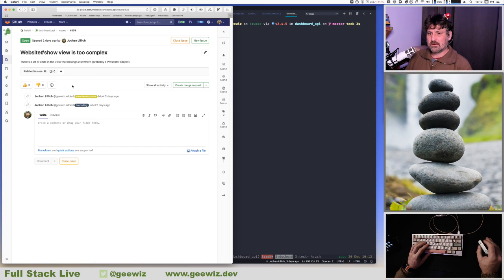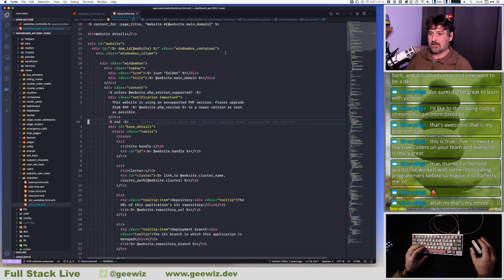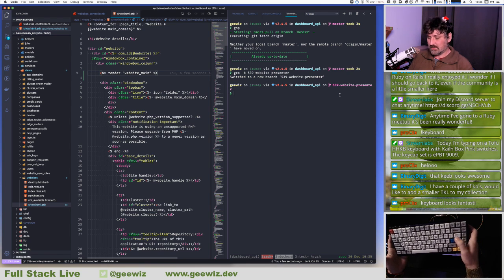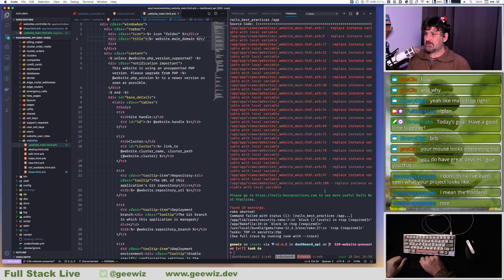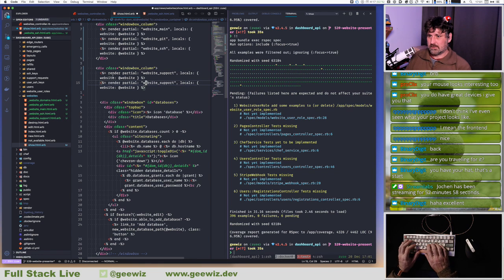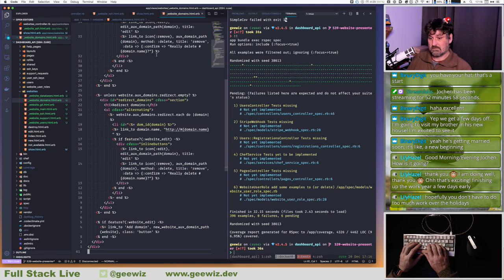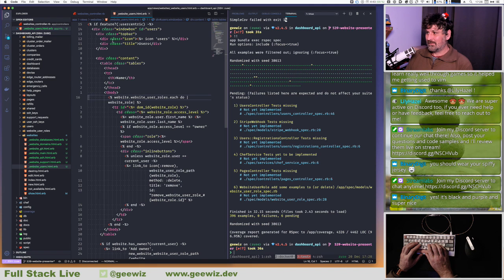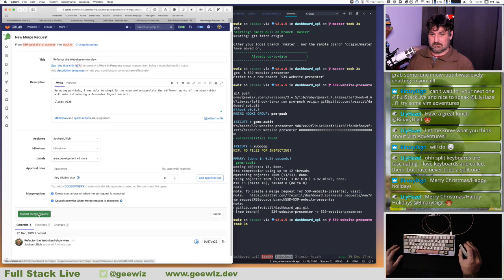[DevOps] Year-end chat stream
My final live coding stream for 2019. I didn't even plan to get work done and still wrapped up a view refactoring as nicely as a Christmas present!

Happy holidays, everyone, have a great start into the new year!